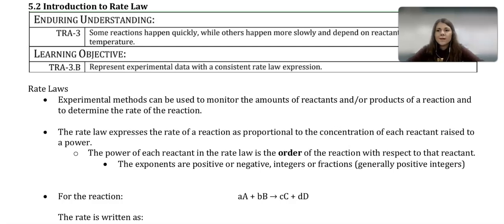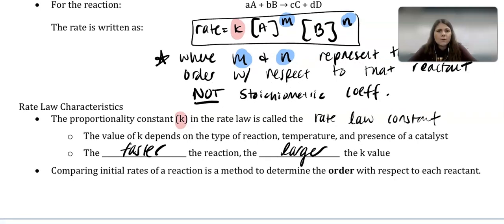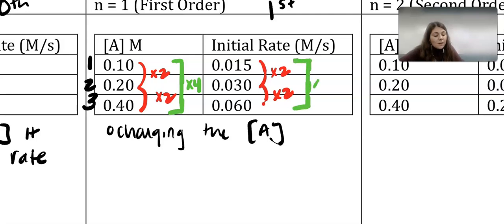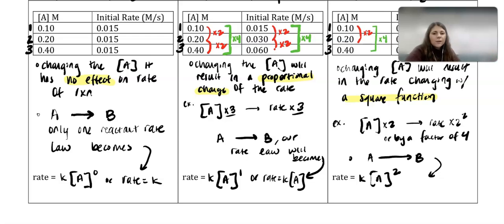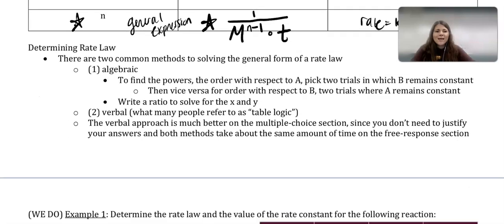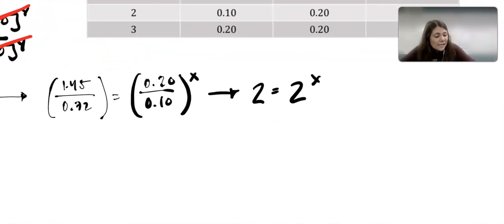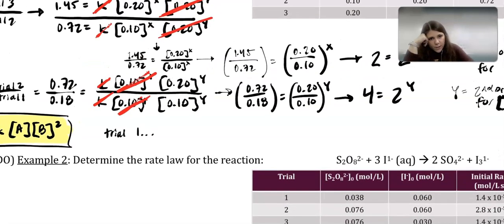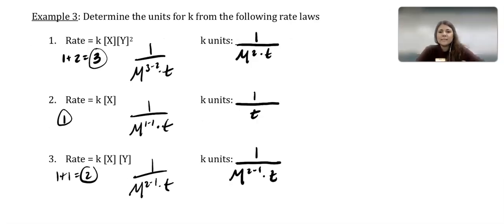5.2 Introduction to Rate Law